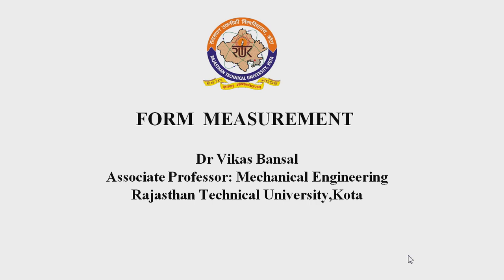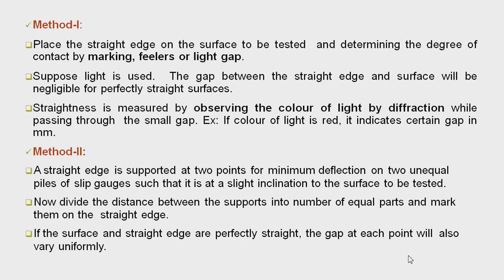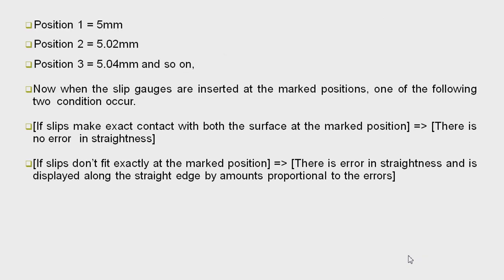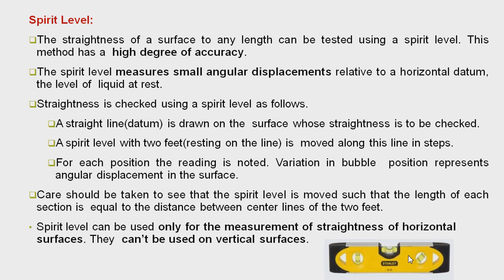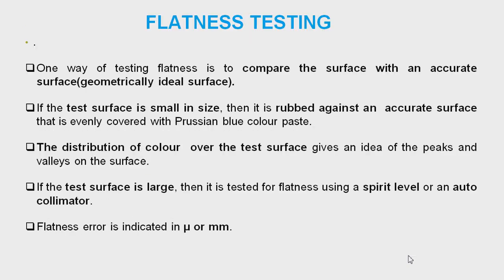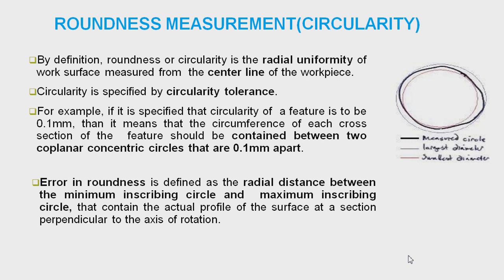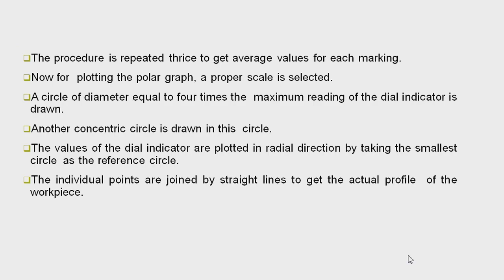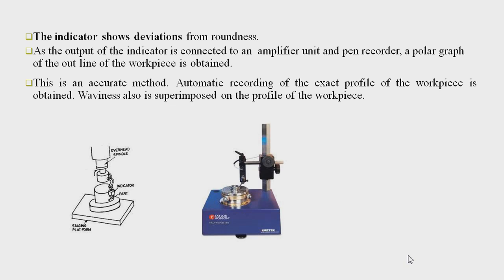ME FORM MEASUREMENT by Dr. V. Bansal